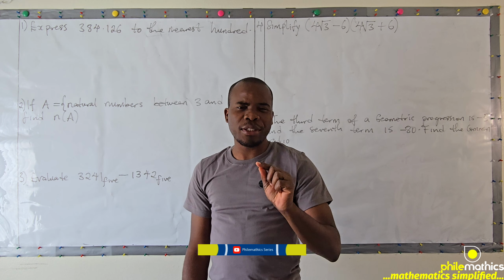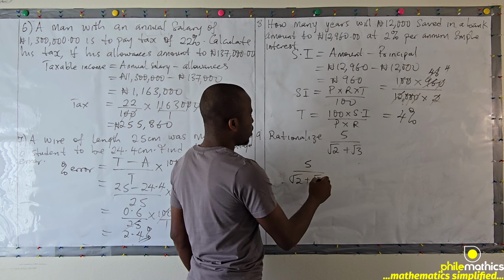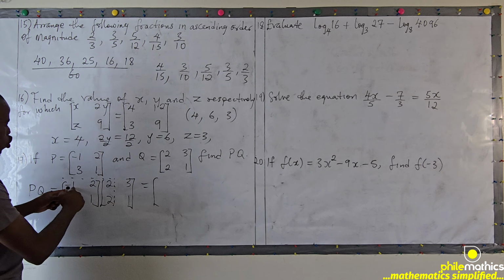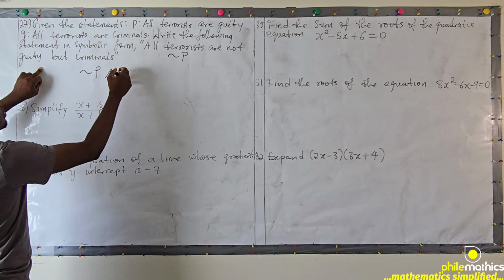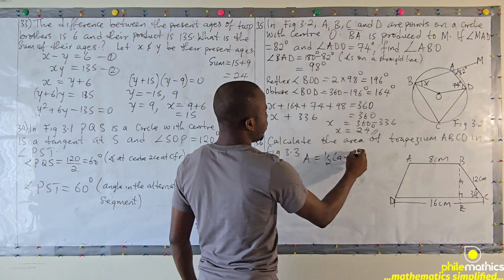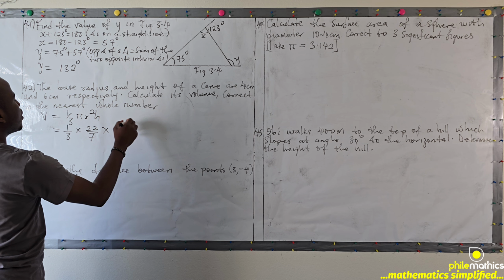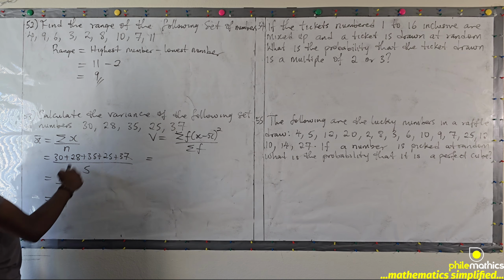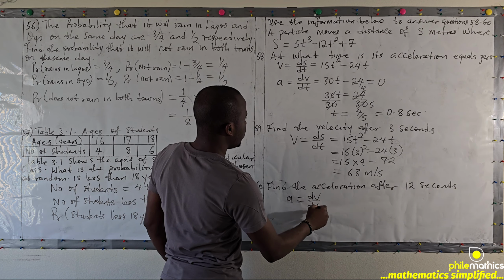2024 NECO Mathematics Objectives | Detailed Step-by-Step Solutions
This video provides a full detailed solution to the 2025 NECOMathematics Theory questions for NECO candidates and private students.